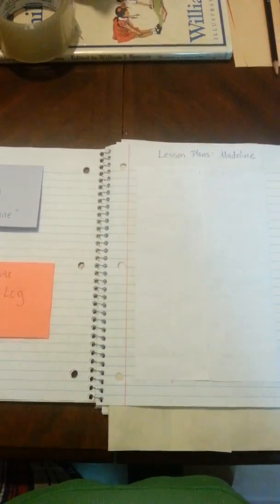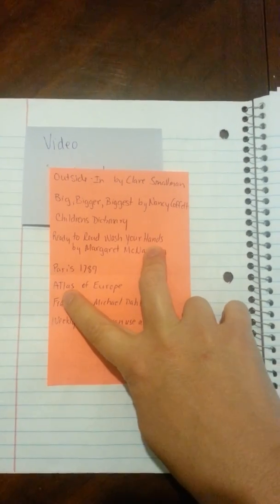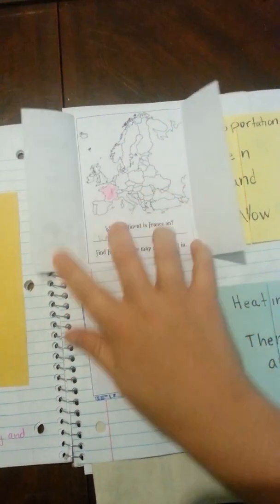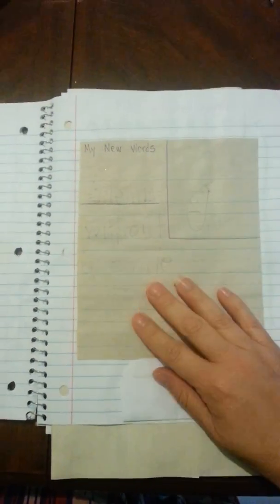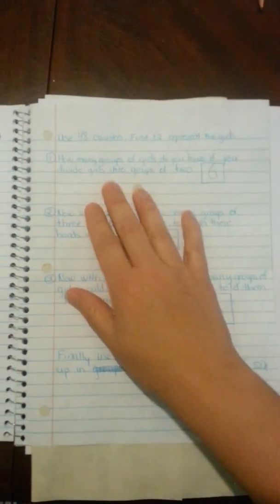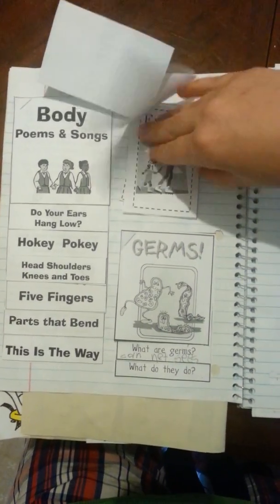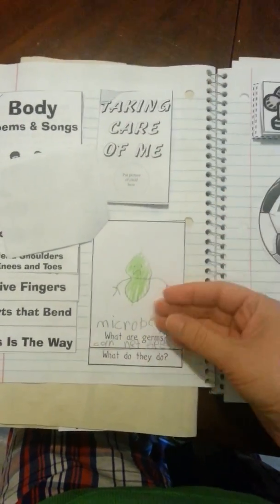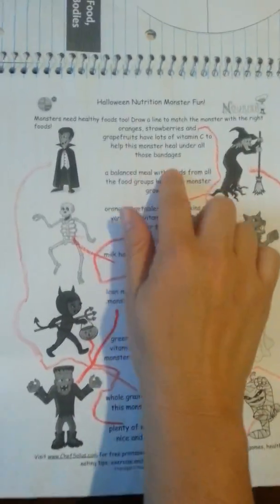Homeschool Madeline Five in a row book study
We did notebooking for our Madeline book studies. This was our first book with Five in a Row and I love using it. I will be reducing what we take from it though because of all his other subjects but we will continue with FIAR. As I said on video I will be using it mainly for History, and Geography but I will base it on the book and all I find for learning activities. My son really loves this part of school.